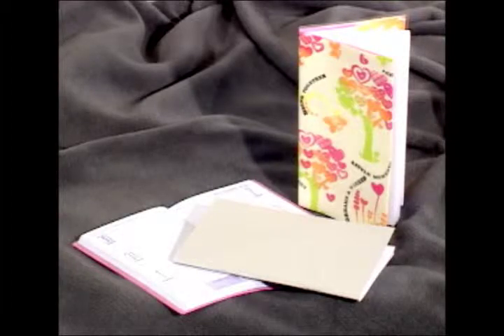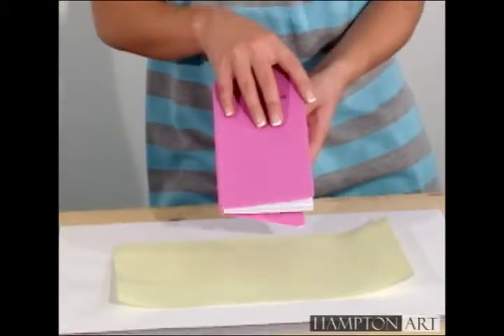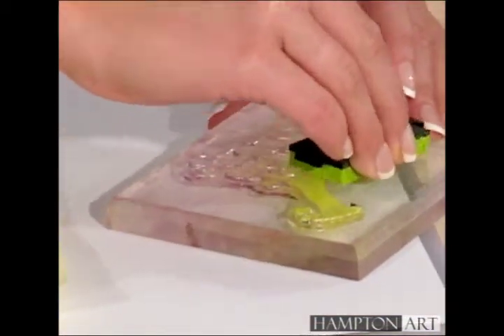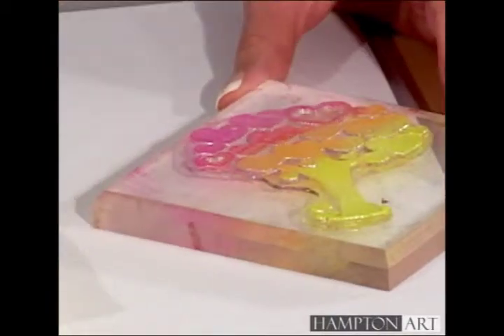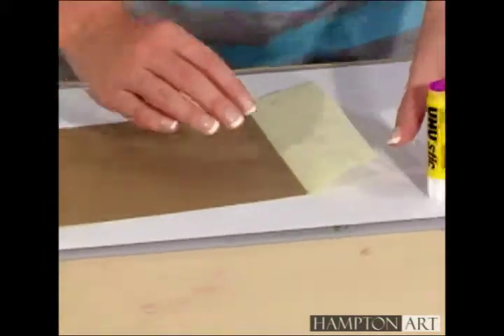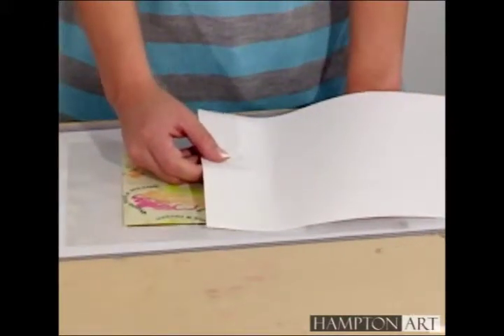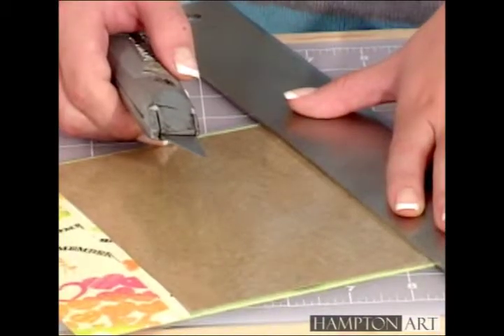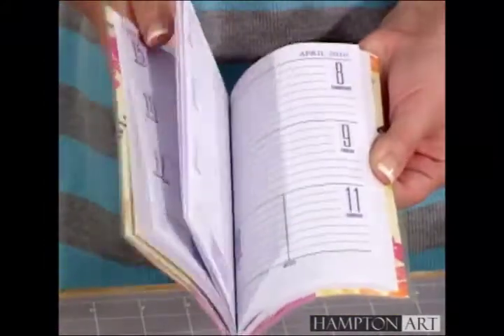HamptonArt Weekly Planner Cover Project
HamptonArt's Kristen Hunter demonstrates how to build a fun and practical cover for a store bought weekly planner.